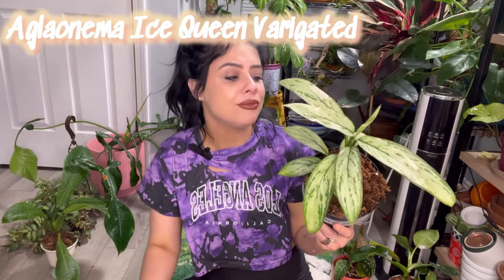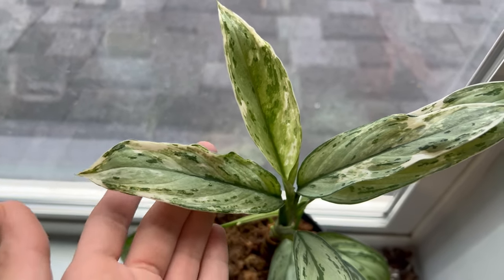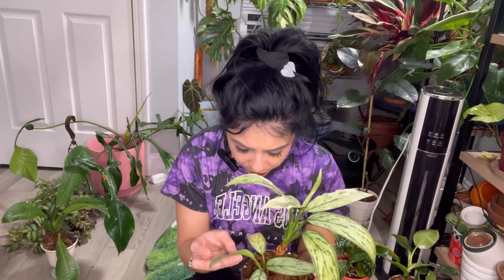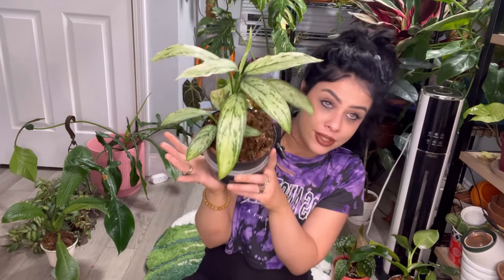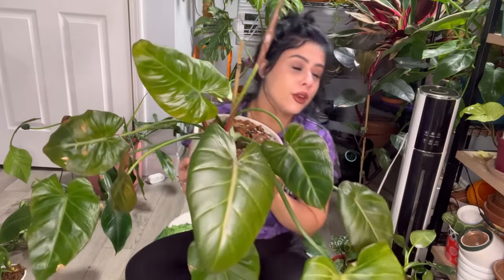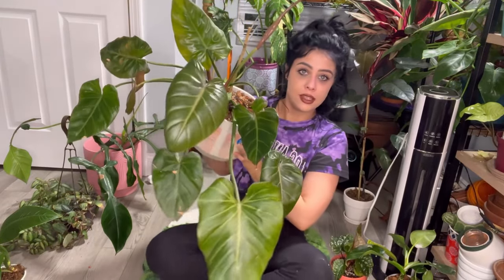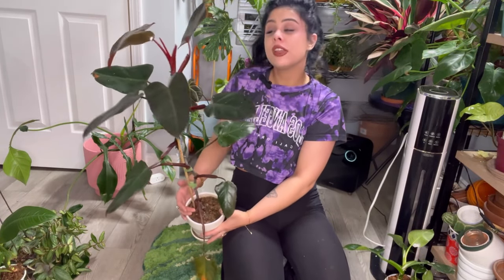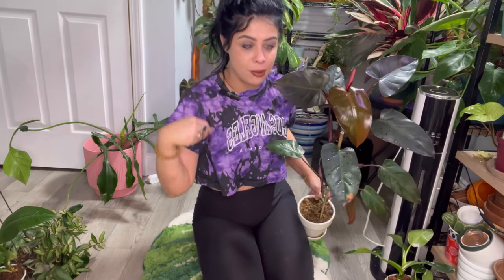These Plants are Growing like crazy! Spring Updates on SO many of my plants🫶🏼🌱☀️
•Growlights-
Bozily Grow Lights, Full look, LED sunlight bulbs! To get it keywords=bozily+led+grow+light&

Mars Hydro TS 600W Led Grow Light:
Purple & Blue Growlights with adjustable stand

•QDH Ultrasonic Cool Mist humidifier

Grow Tent is VivoSun link below for the tent!